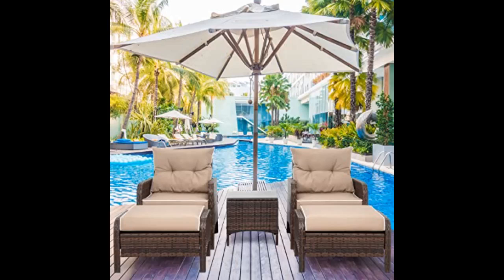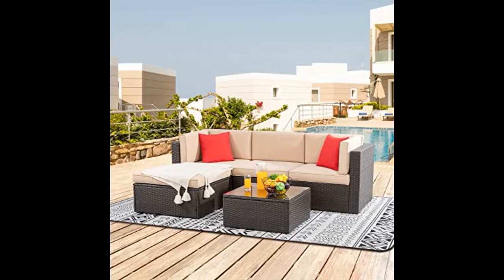Shintenchi Outdoor Furniture 5 Pieces Set,All Weather PE Wicker Rattan Patio Conversation Set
- Shintenchi Outdoor Furniture 5 Pieces Set,All Weather PE Wicker Rattan Patio Conversation Set with Cushioned Patio Chairs, Ottoman Set,Glass Side Table for Lawn Pool Balcony